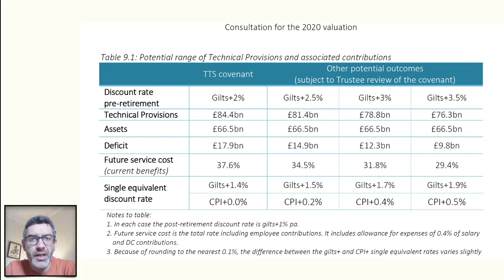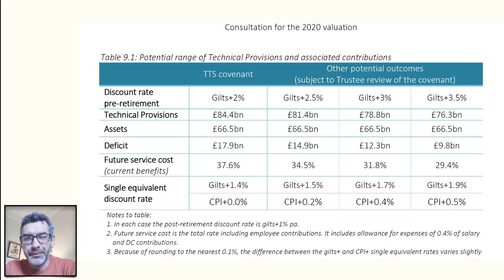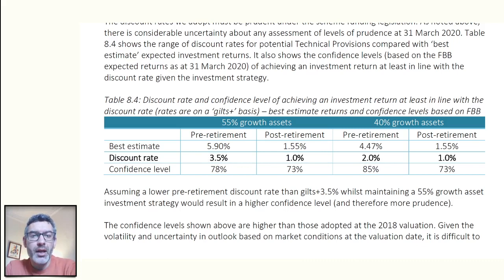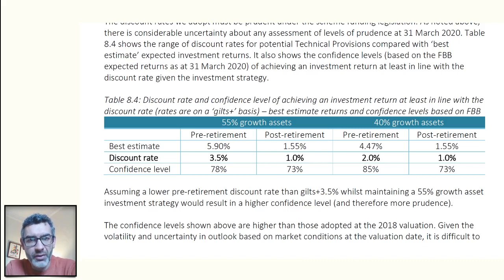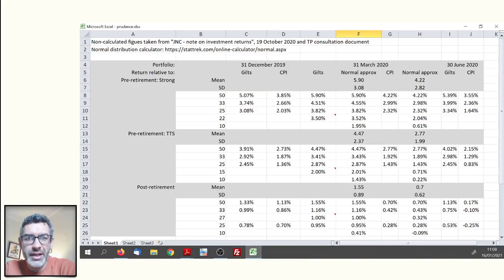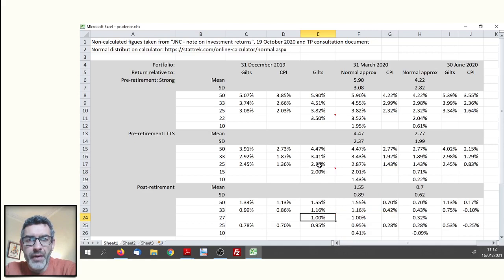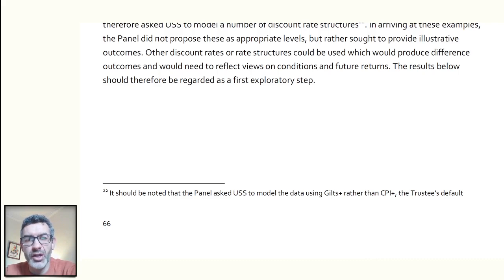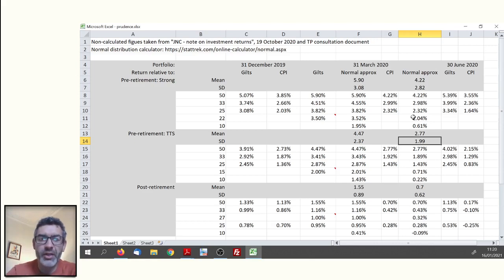Prudence in the 2020 USS valuation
UCU's USS negotiator Sam Marsh discusses some inconsistencies in the level of prudence proposed for the 2020 valuation. (Links to documents and videos below.)